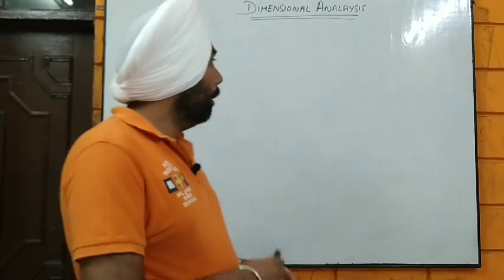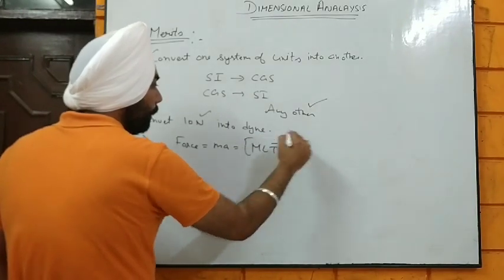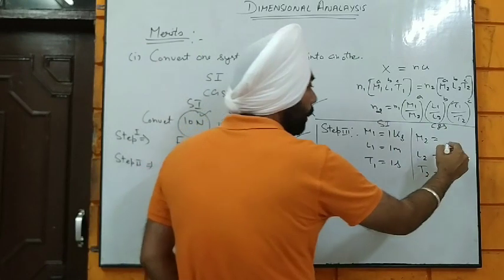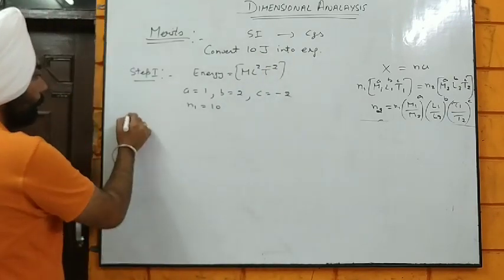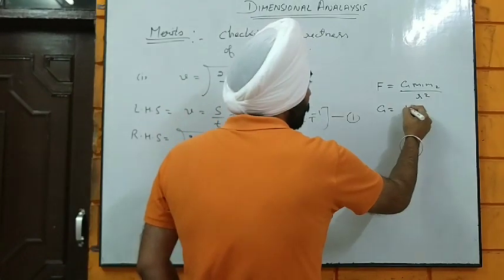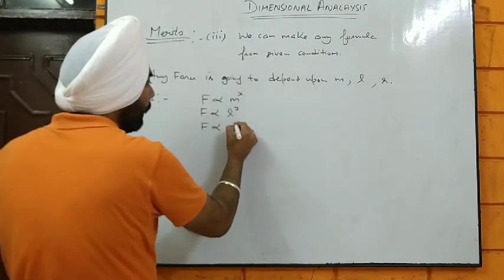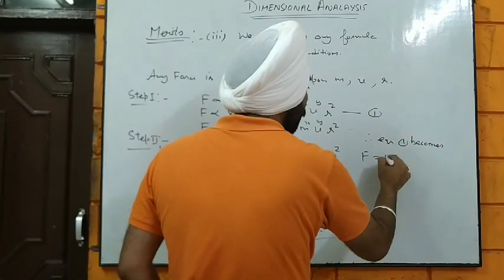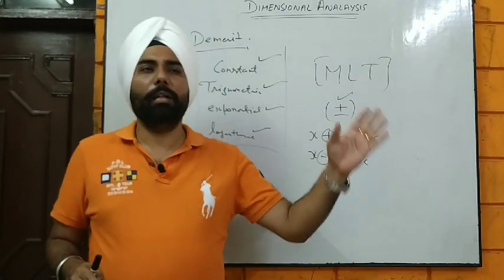Dimensional analysis Physics Numericals XI Part -2 by PS Bakshi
Go through the first part of dimensional analysis to understand the concept.
Link of Dimensional analysis part -1